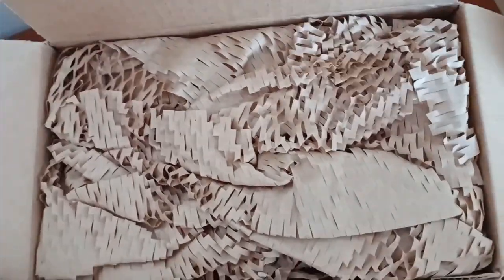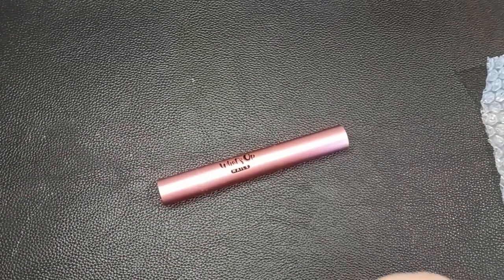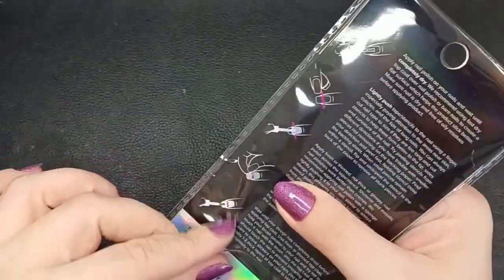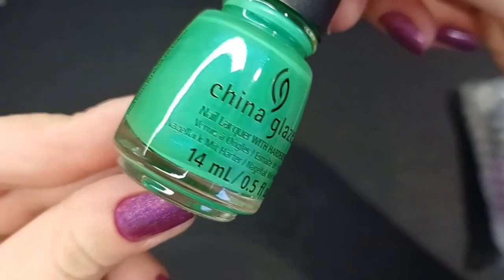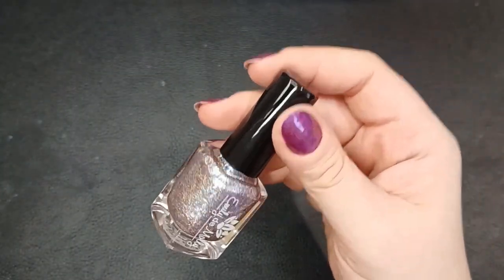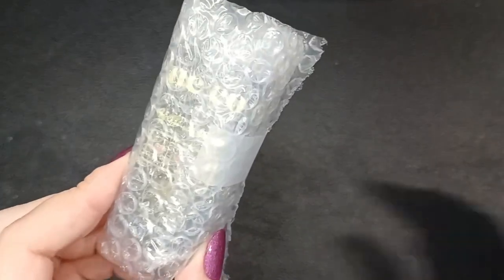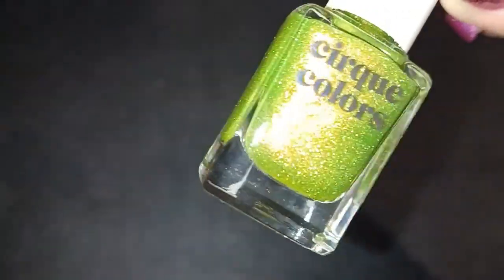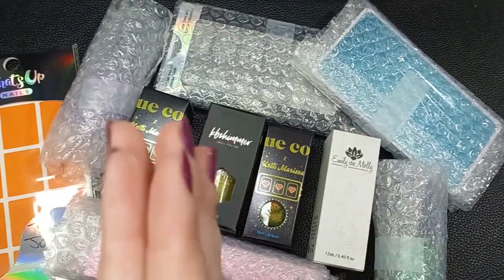MINI HAUL What's Up Nails semi-annual sale | Nail Polishes, Pens, Stamping Plates and Vinyls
Hi, All!
Sharing a mini haul of what I got on the What's Up Nails semi-annual sale!

PS: take a shot every time I say "I'm so excited" in the video 😂

00:00 - Packaging
00:34 - Nail pens
01:59 - Stamping Plates
03:08 - Nail Vinyls
04:15 - Nail Polishes

Products:
Whats Up Nails - Mythical Cuticle Oil
Whats Up Nails - Cuticle Remover

UberChic Beauty - UC Mini - Cute & Tiny Baby Animals Stamping Plate
Whats Up Nails - B068 Totally Spaced Out Stamping Plate
Whats Up Nails - B046 Petal to the Metal Stamping Plate

Emily De Molly - Never Stood A Chance Nail Polish
KBShimmer - Daffodil With It Nail Polish
Cirque Colors - All In Nail Polish
Cirque Colors - Flaminglow Nail Polish